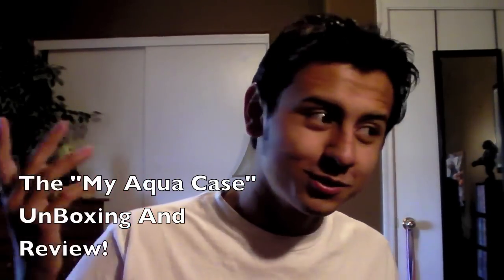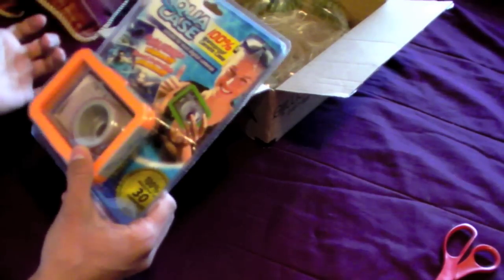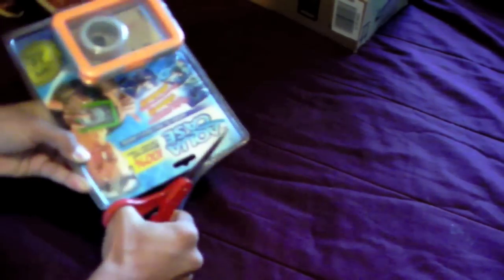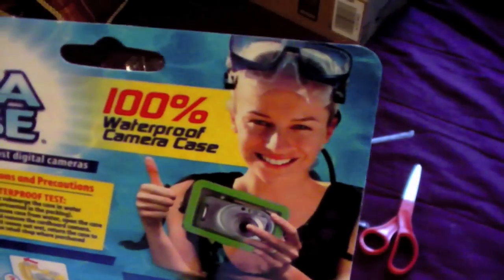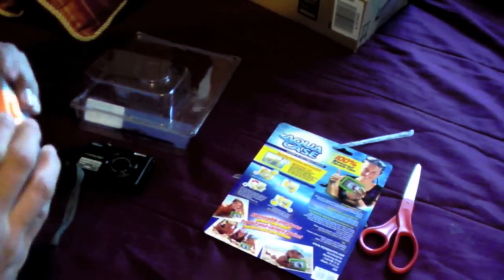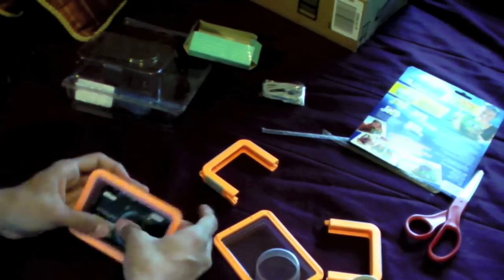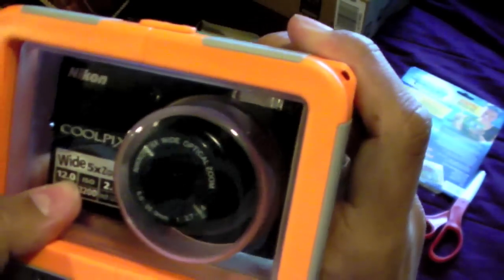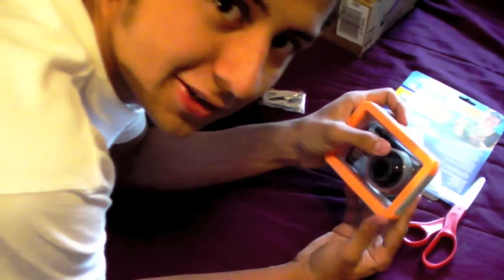My Aqua Case Unboxing/Review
Also the link to the website is below! ASLO check out my blog for more information and insight about the product! Thank you CTFxC for suggesting this!